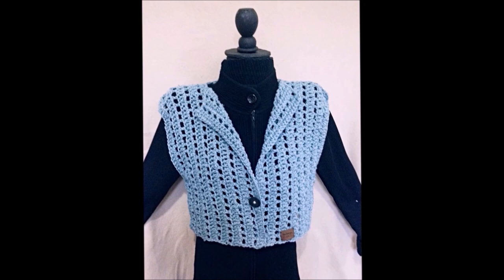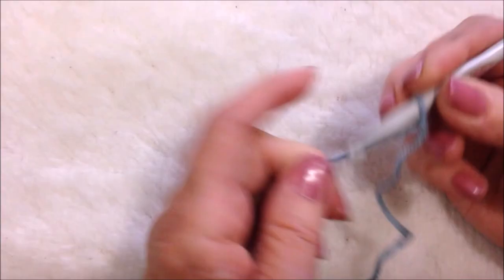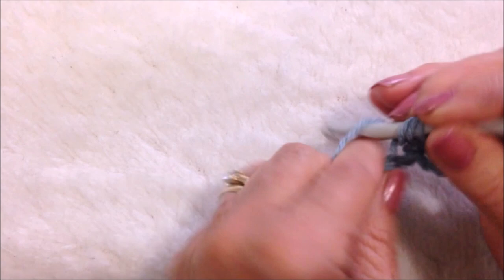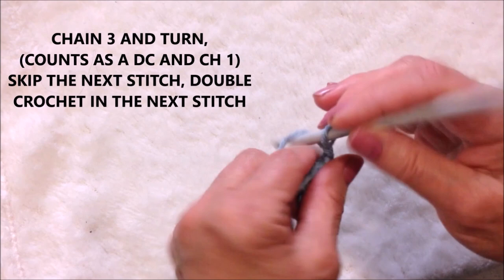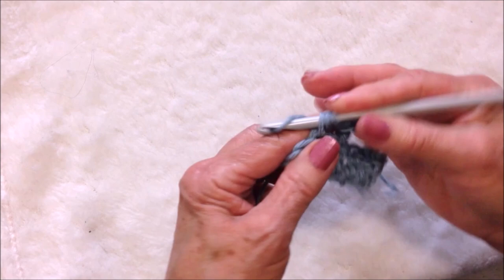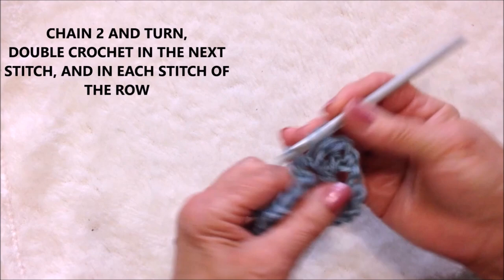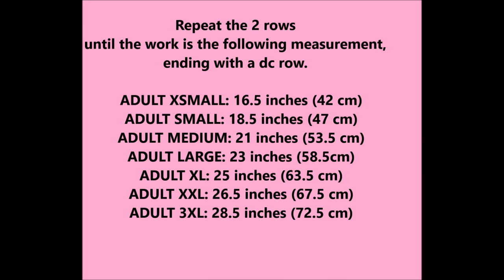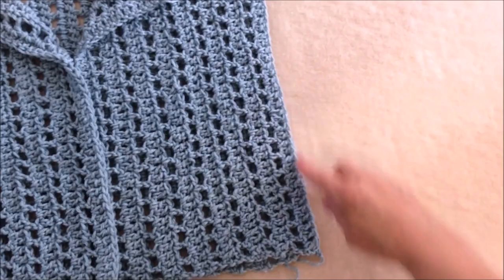BLUE JEANS crochet SHRUG VEST, Pattern # 2838, Easy crochet pattern, 2 row repeat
Crochet this very easy shrug vest, a simple 2 row repeat makes this quick and easy to crochet!!  Make all sizes from XS to 3XL (or even larger, it's so easy to adjust to any size.)  Use cotton yarn, or acrylic ww yarn!
(Pattern available for purchase on Ravelry for $1.50)